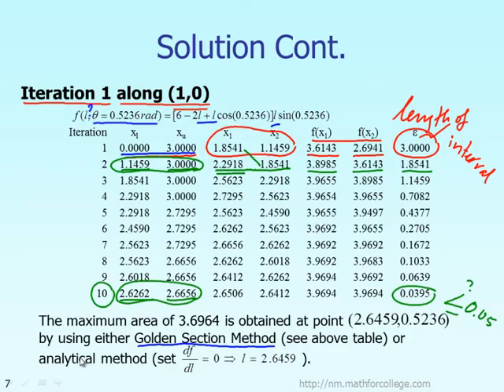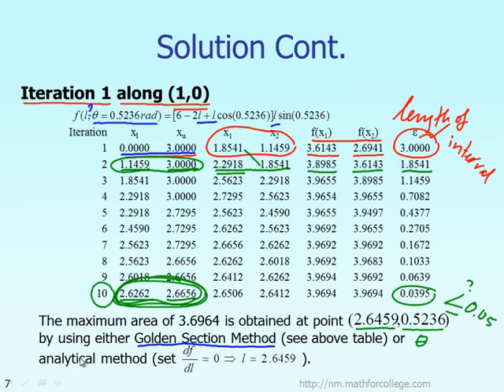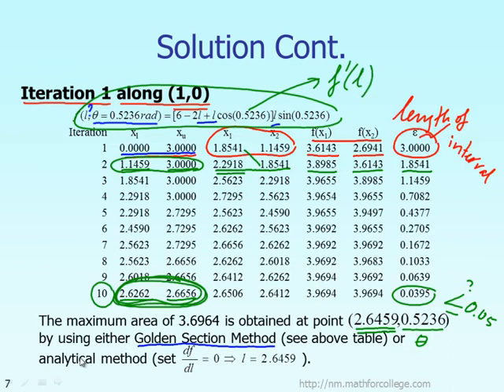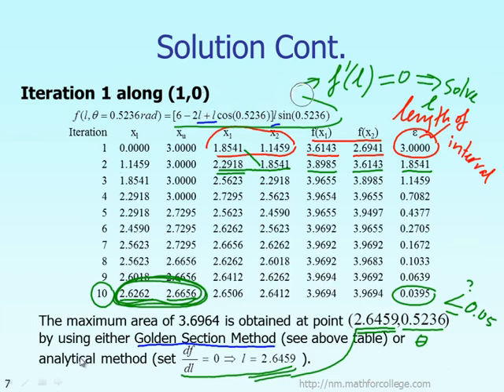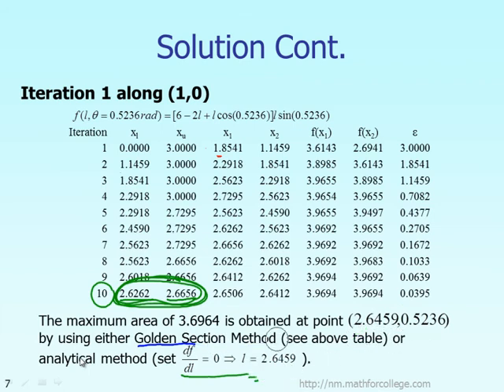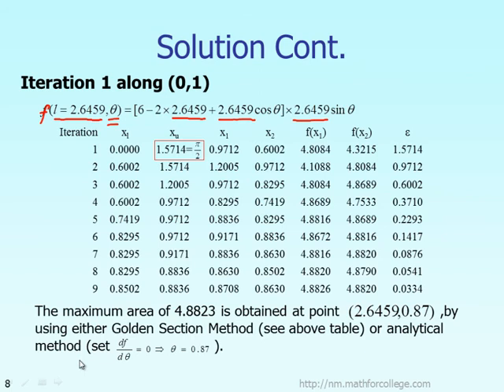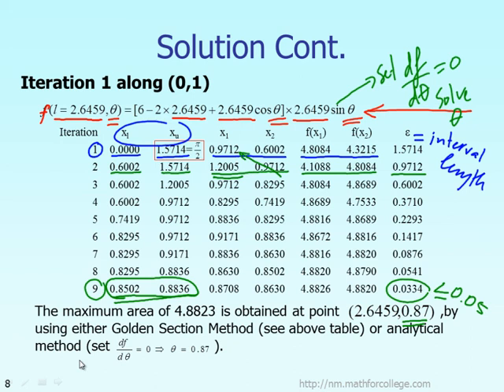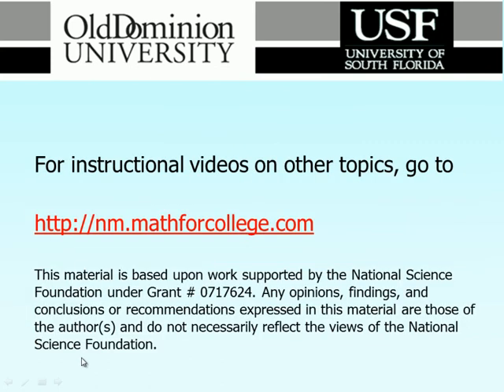Lecture: Multi-Dimensional Direct Search Methods -- Example Part 2 of 2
Learn via example the Multi-Dimensional Direct Search methods.  Maximize the cross-sectional area of the gutter with respect to the second variable (angle), while holding the first variable (side) fixed (part 2 of 2).